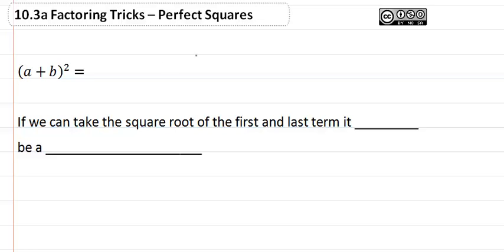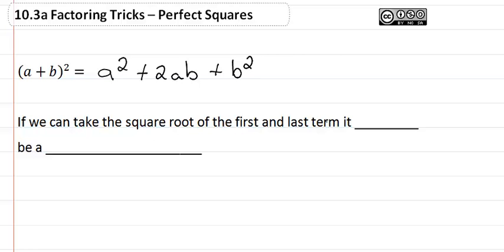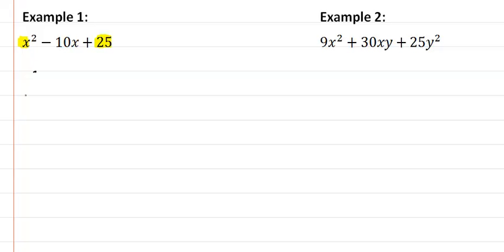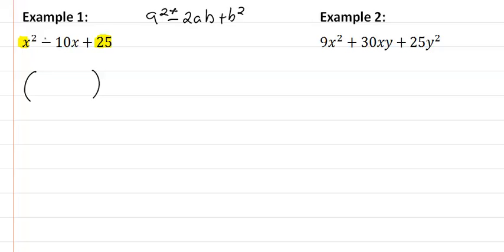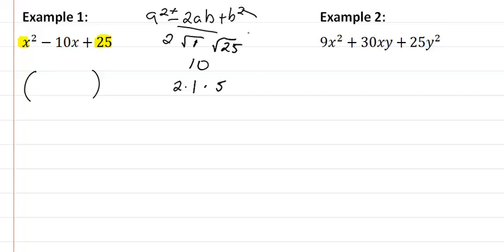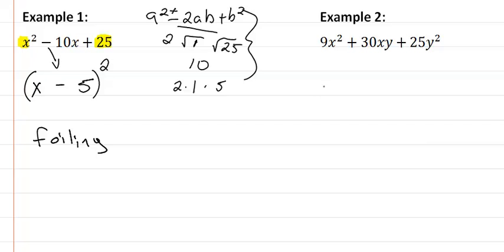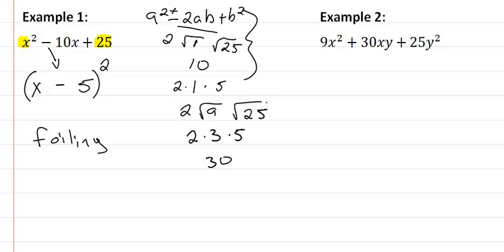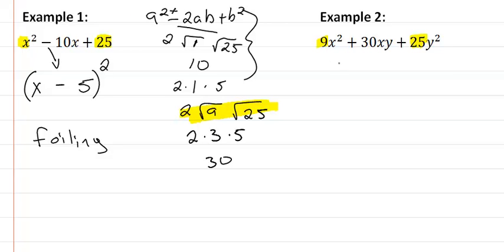10.3a Factoring Tricks-Perfect Squares